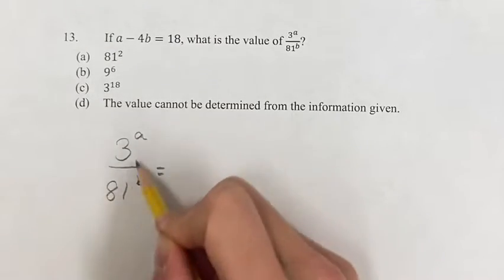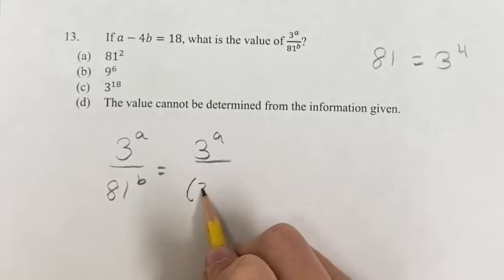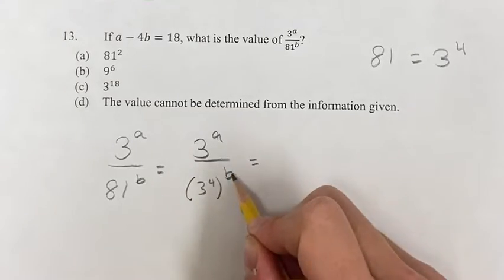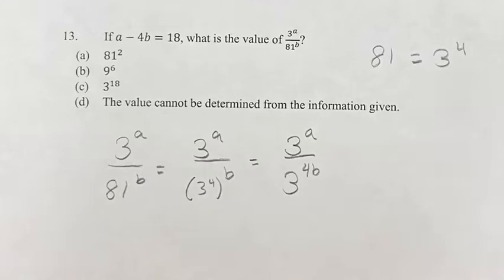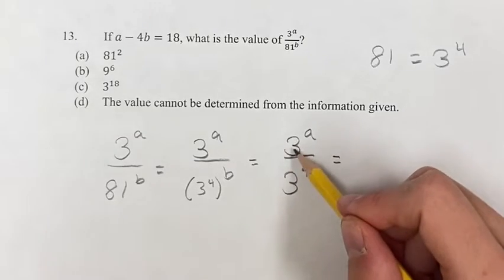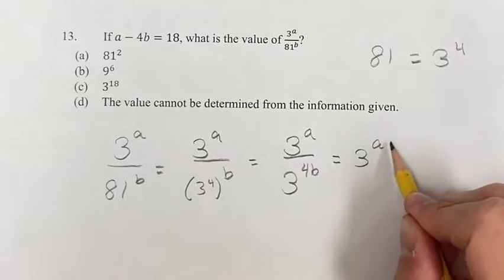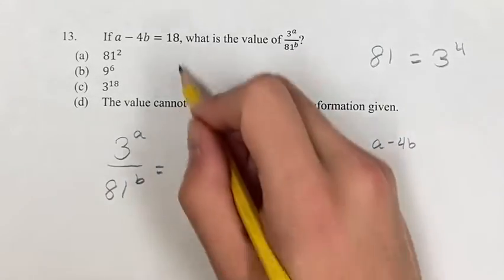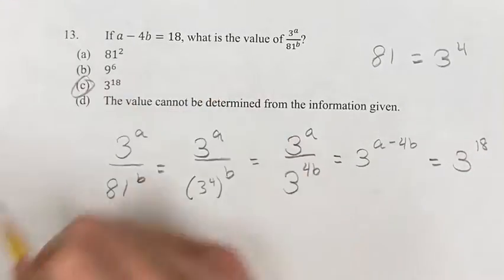13. If a-4b=18, what is the value of 3^a/81^b?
13. If a-4b=18, what is the value of 3^a/81^b?

(a) 81^2
(b) 9^6
(d) The value cannot be determined from the information given.

2023 10 Practice Tests
Test 1 No Calculator
Problem 13